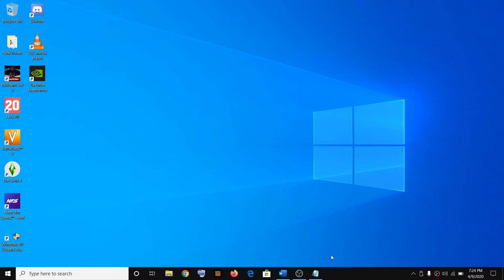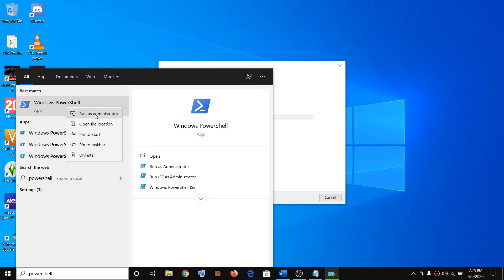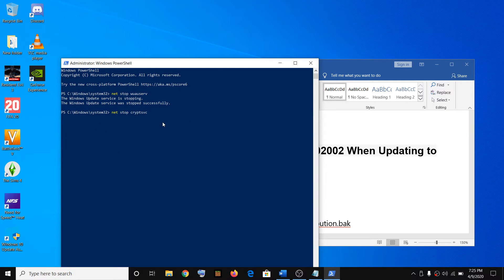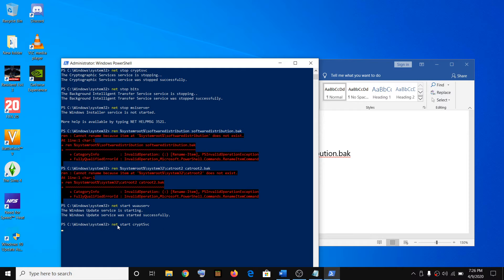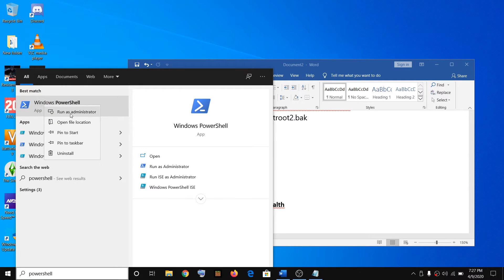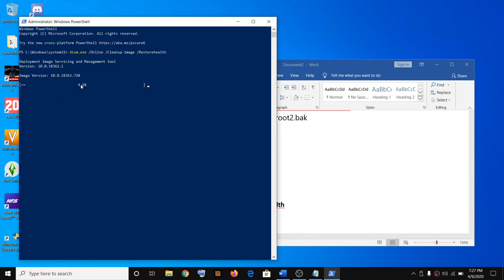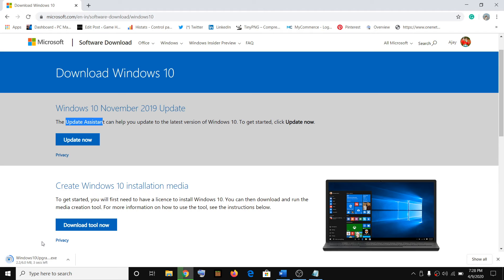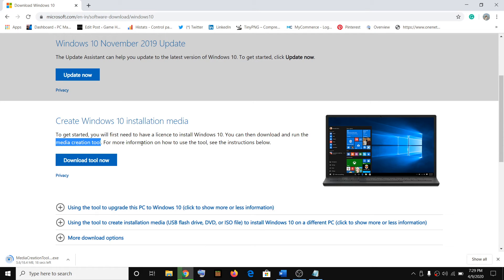Fix Windows 10 Update Error 0x80d02002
Steps to Fix Windows 10 Update Error 0x80d02002 When Updating to Version 20H2, 2004, 1909 or 1903